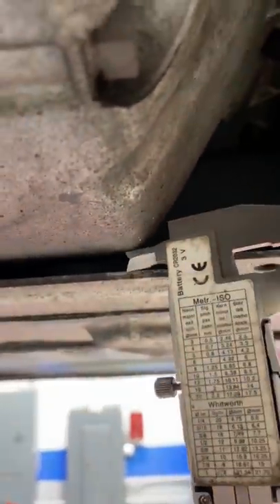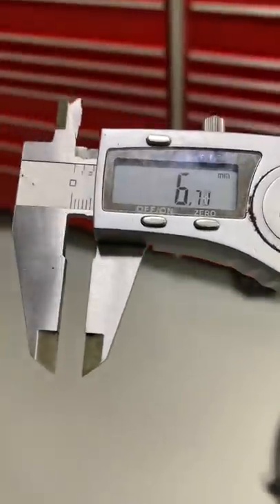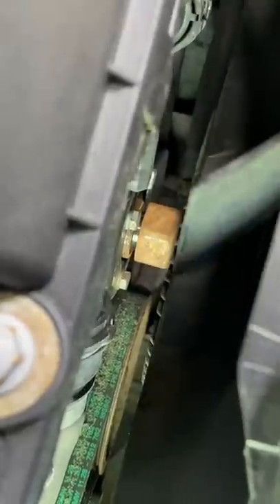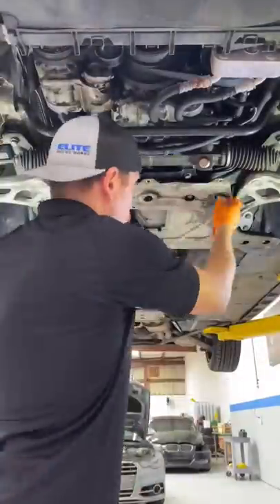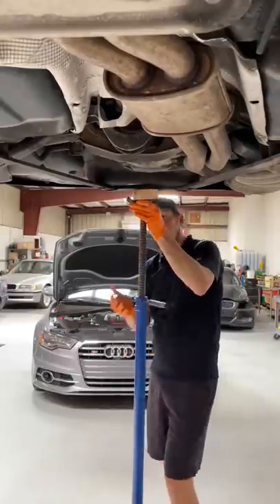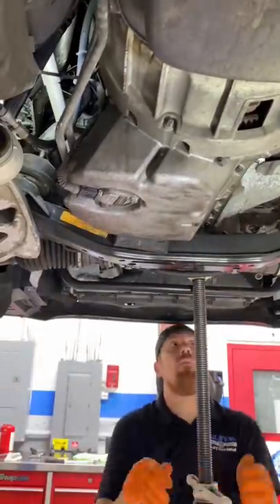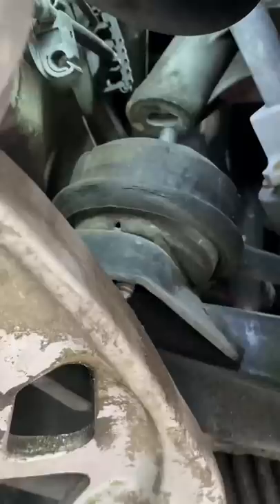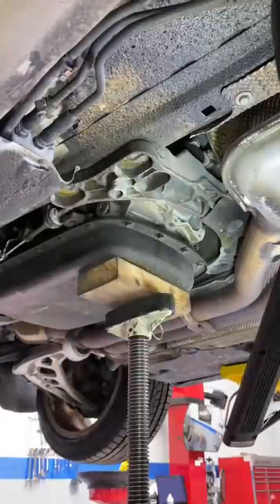Big Difference! New mounts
BMW Engine Vibration Fixed with new engine and transmission mounts